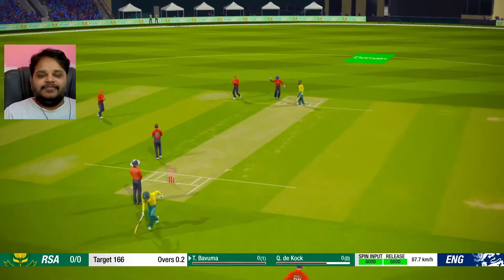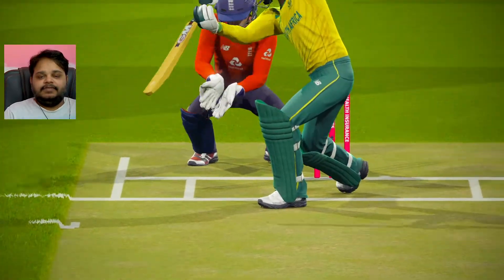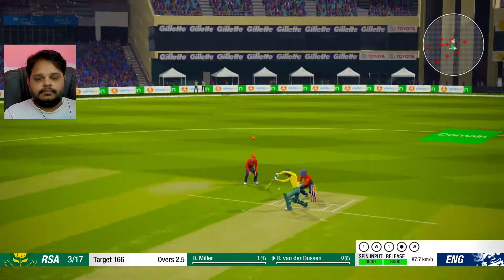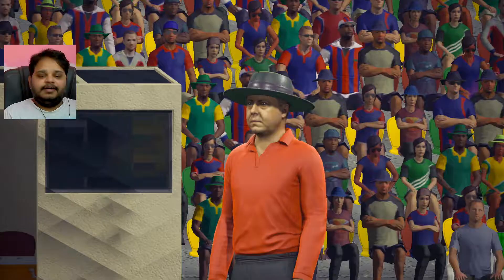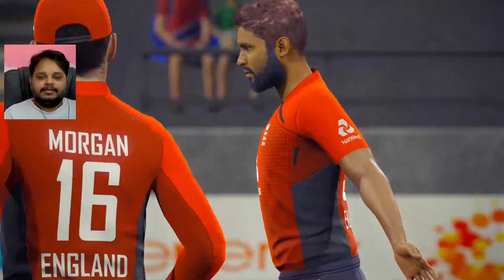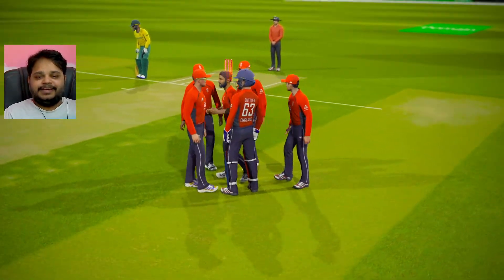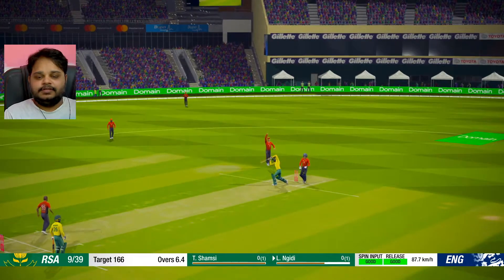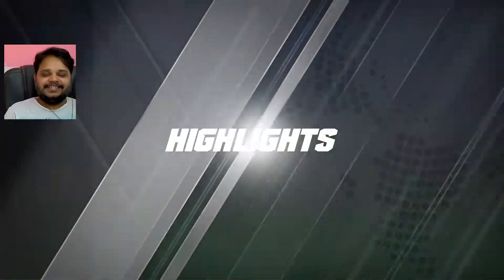Adil Rashid 9 wickers for 7 Runs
Hi Friends, Welcome to My new Gaming Channel in Telugu.
PS4 games ,Mobile games, BGMI videos anni Upload chestha.
Enjoy the Gaming Content.